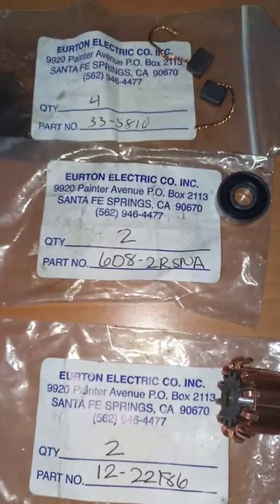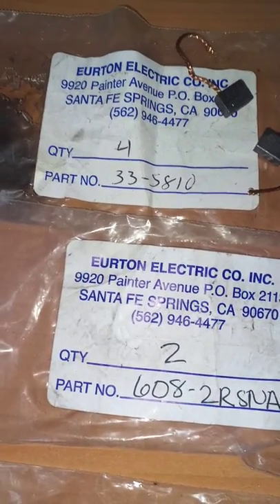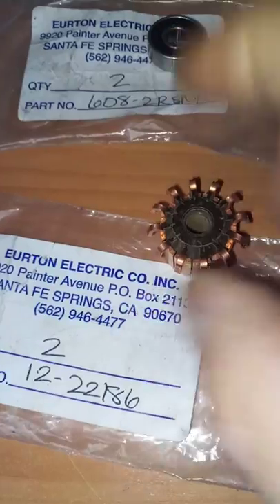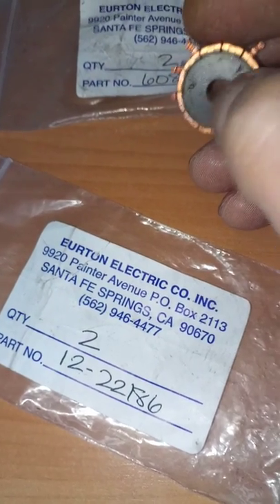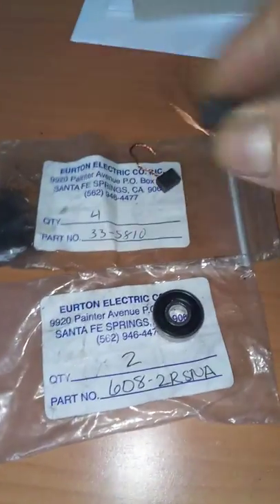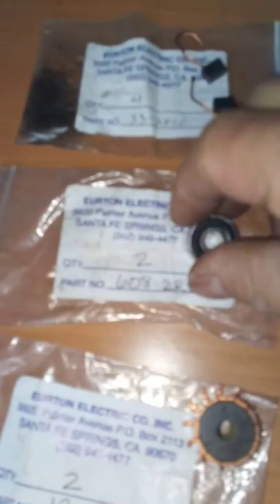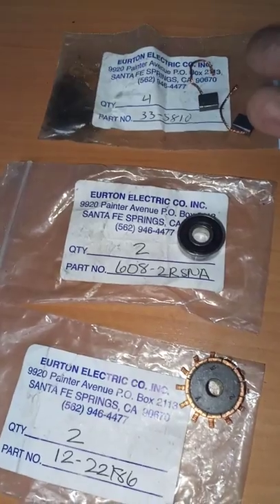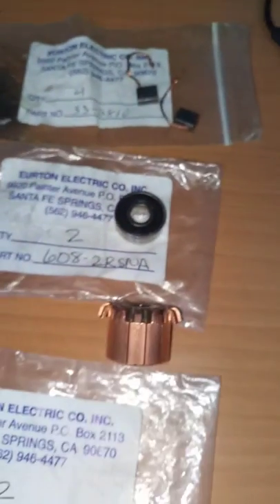Toyota 4Runner ABS rebuilt parts (part 3)